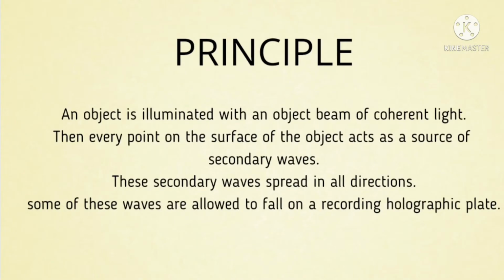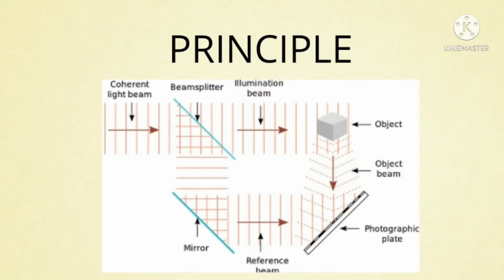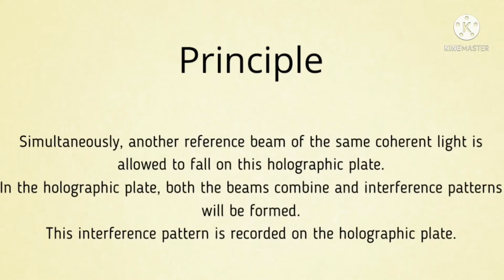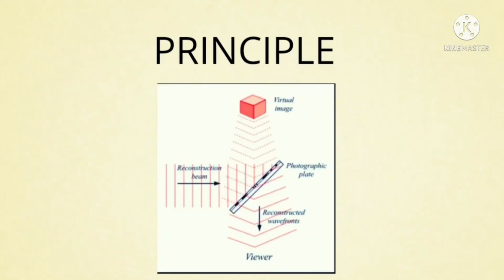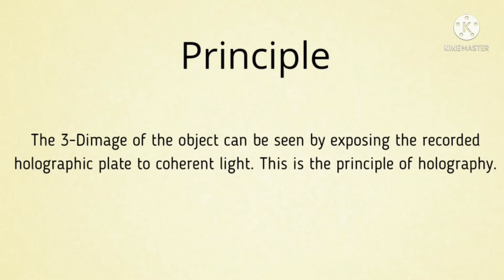Hologram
Hello everyone 🤗
In this video, you can learn about what is Holography, Principle and how to create a hologram using DIY.

Hologram DIY hologram.

With love,
Angelin Rubavathi.